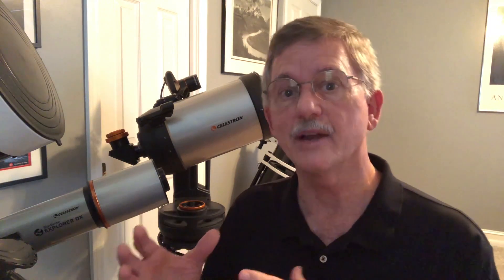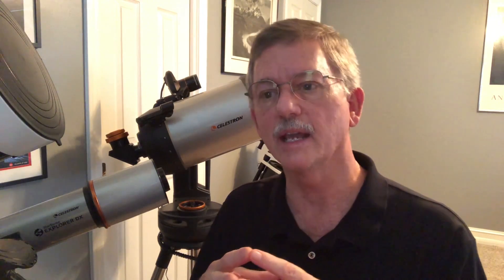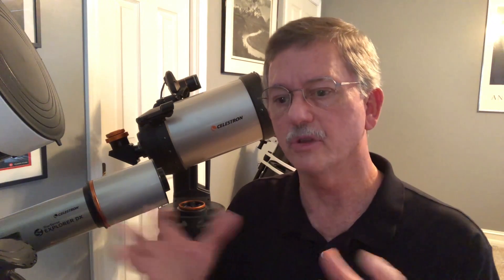Mars Opposition 2020 – Everything you need to know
Curious how to see Mars 2020's closest approach and opposition? Celestron employee Greg Bragg shares some advice on what to view and how to observe the red-planet when it is 38.6 million miles away from Earth.